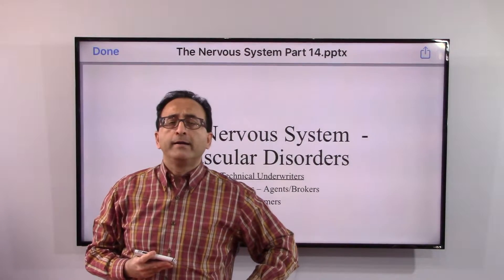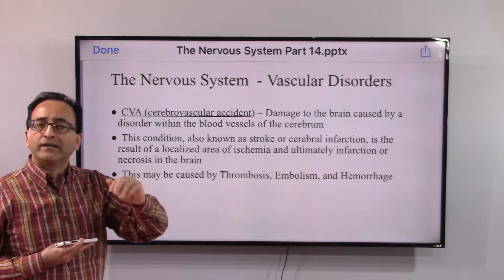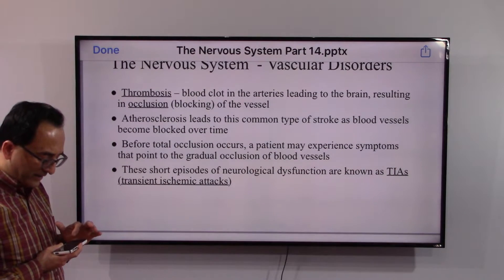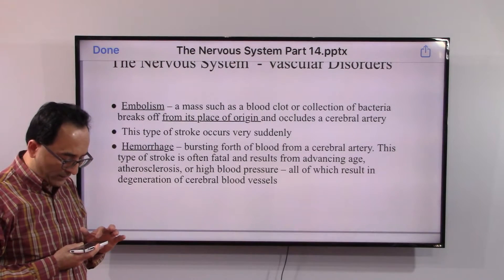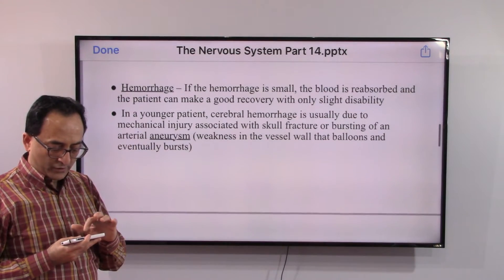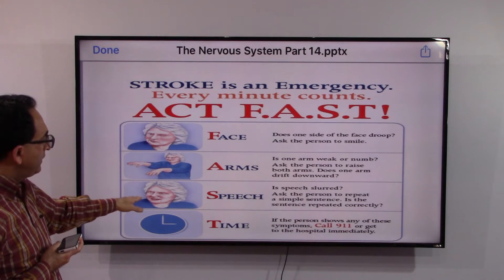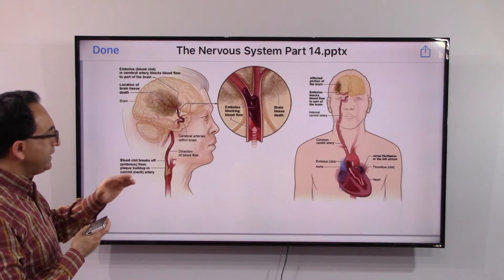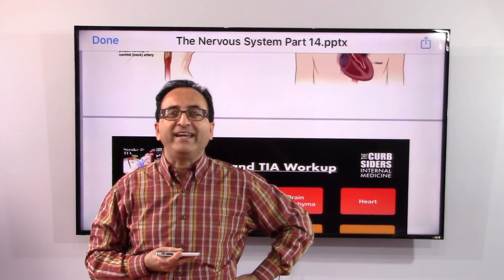The Nervous System Part 14 – Vascular Disorders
CVA - Stroke, TIA, Thrombosis, Embolism, and Hemorrhage